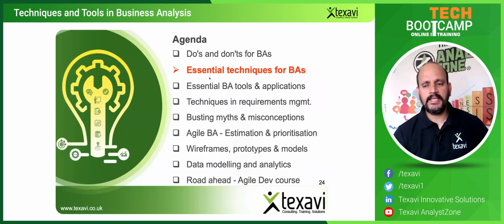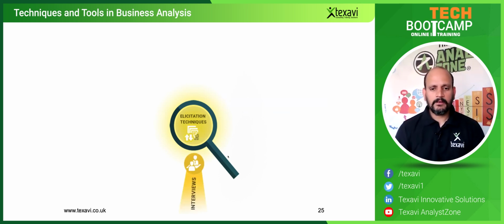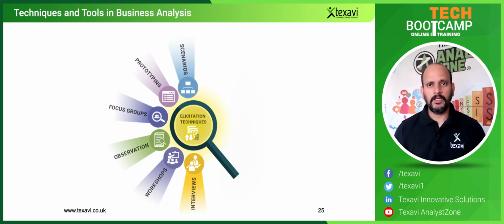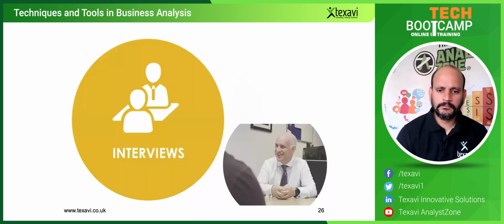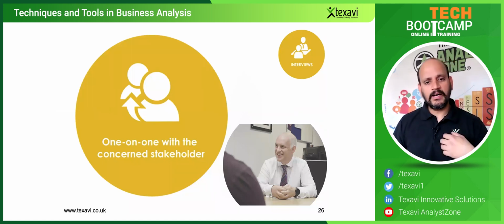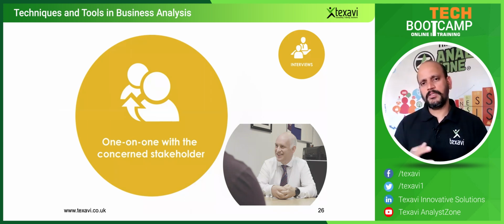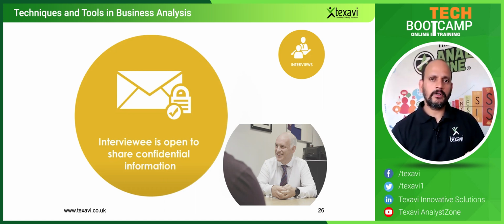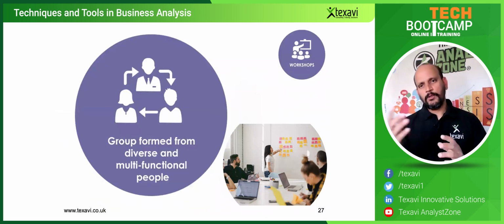How to Conduct Stakeholder Interviews? Elicitation and Data Gathering for BAs - Part 1: INTERVIEWS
In this video from TEXAVI, Pardha Mantravadi shares his insights on the purpose, approach and methodology of conducting stakeholder interviews. One of the many elicitation and data gathering techniques, the interviews provide a great value in understanding the senior stakeholders' views, goals and expectations from the program, initiative or project. Interviews are done in a one-to-one mode, which helps with sharing the information and insights in a free and fair manner, often including sensitive and confidential details, which otherwise are hard to gather. Usually done at the very start of the initiatives, business analysts must be adept at the art and science of conducting interviews to derive the maximum benefit.

Watch the video to learn about the methodology, techniques, pros and cons in conducting stakeholder interviews.